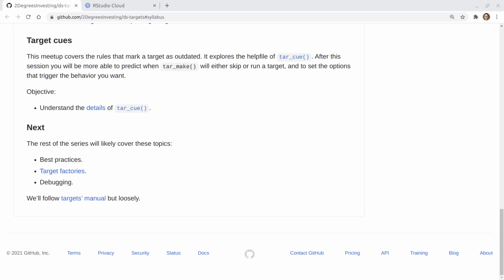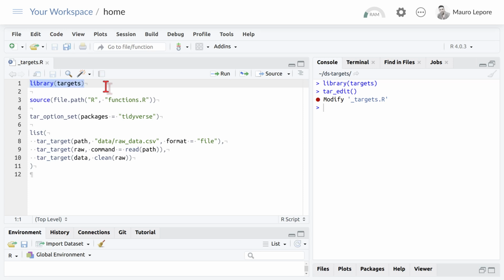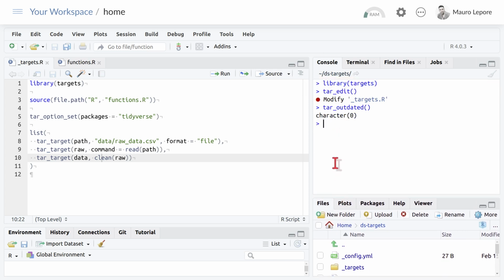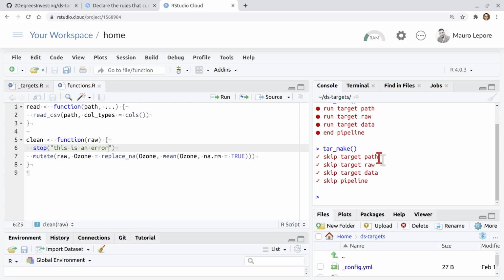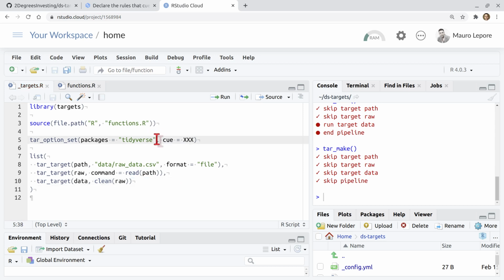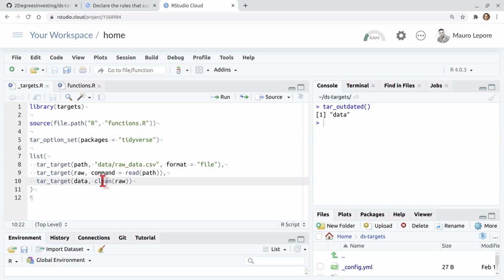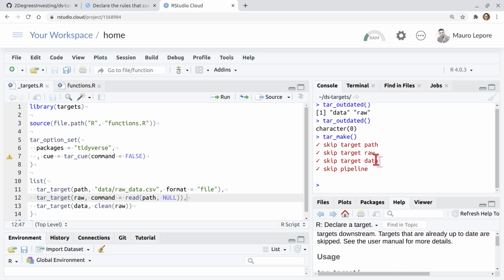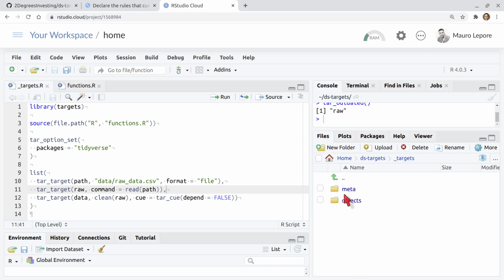targets: tar_cue(): Declare the rules that mark a target as outdated.